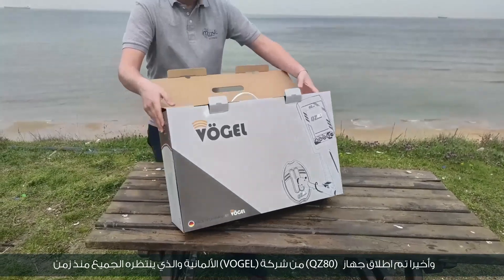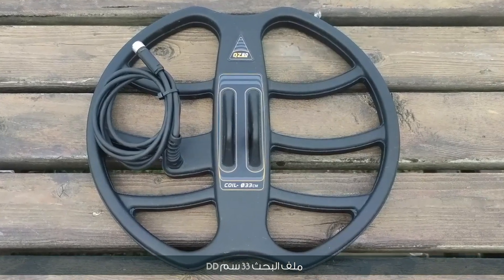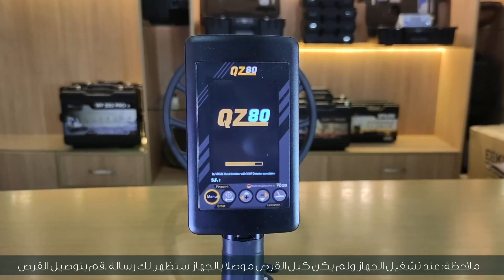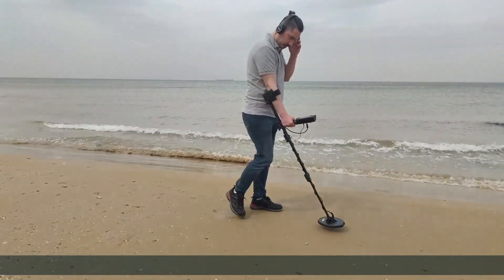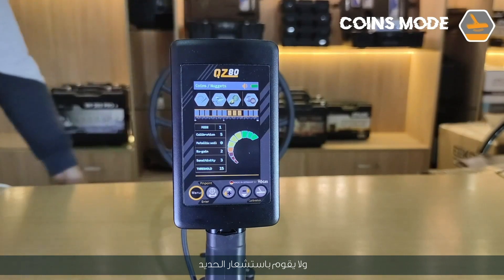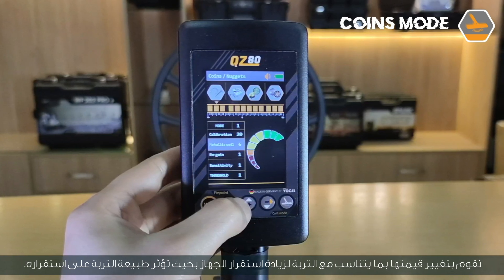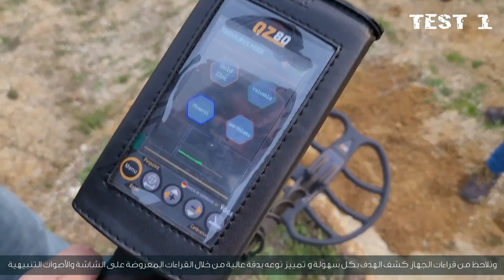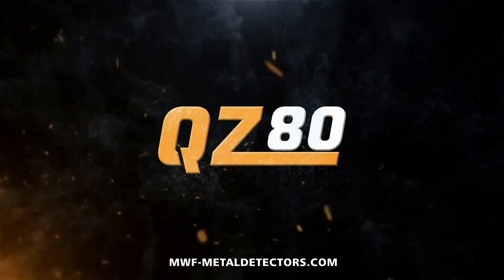كيفية تشغيل وإستخدام جهاز كشف الذهب والمعادن كيو زد 80 - QZ80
تجدون في هذا الفيديو شرحاً مفصلاً عن كيفية إستخدام وتشغيل جهاز كشف الذهب والمعادن QZ80 بكل مافيه من خصائص ووظائف جديدة وفيريده ومنها التمييز الدقيق بين المعادن وعزل الأهداف الغير مرغوب بها مثل الحديد والمعادن الحديدية, وبرمجته على معدن الذهب أو الذهب والفضة فقط وقياس عمق الهدف كذلك, شكراً لثقتكم وإختياركم كيو زد 80 الأفضل لعمليات تنقيب مجدية وسريعة.

Mobiles: (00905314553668  /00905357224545) All App Available.